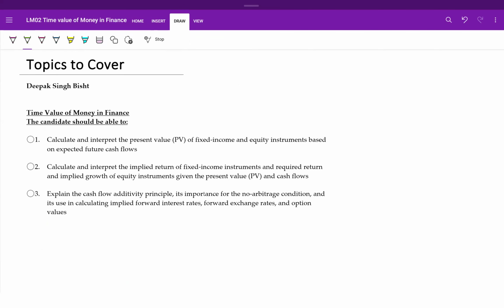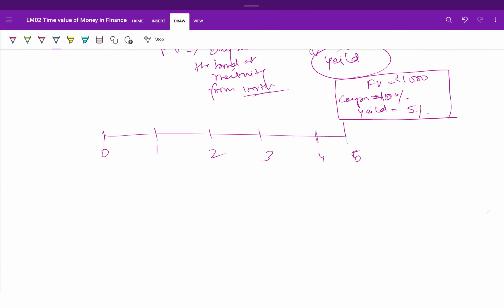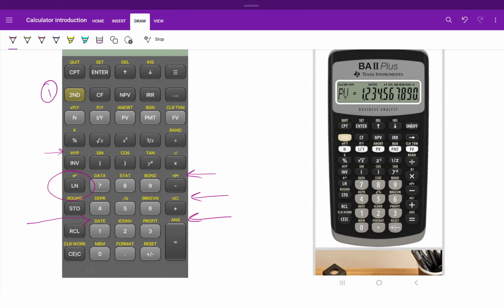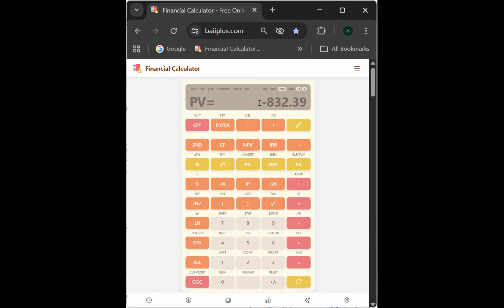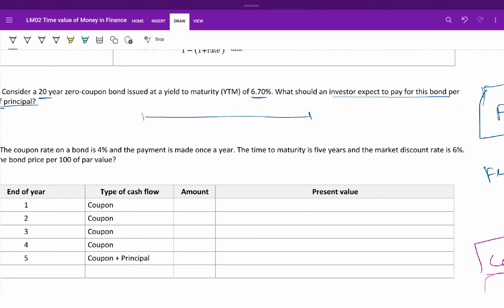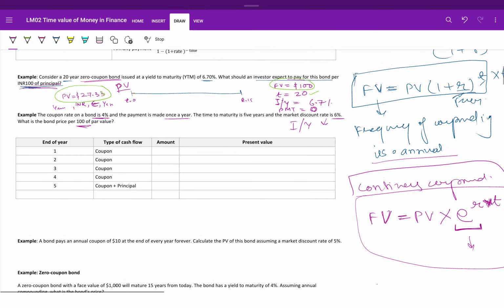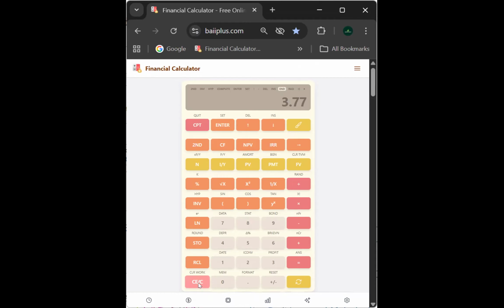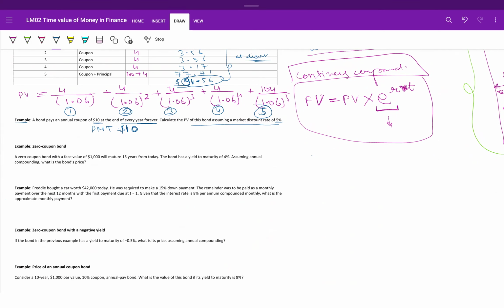Quantitative methods, LM02 The time value of money in finance - LOS 2a Part 1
LOS 2a: Calculate and interpret the present value (PV) of fixed income and equity instruments based on expected future cash flows.